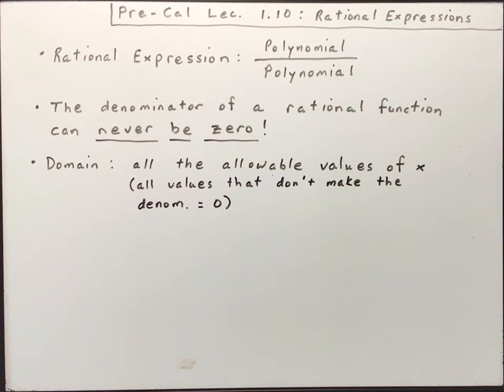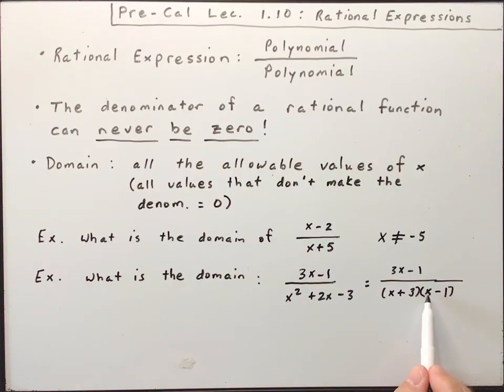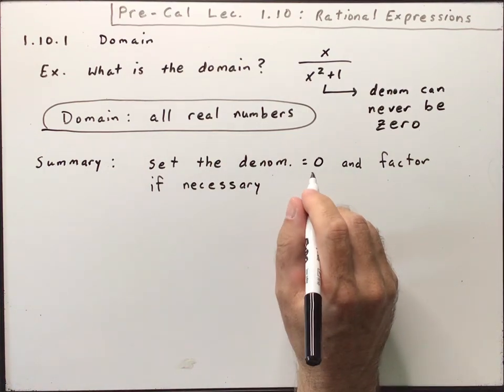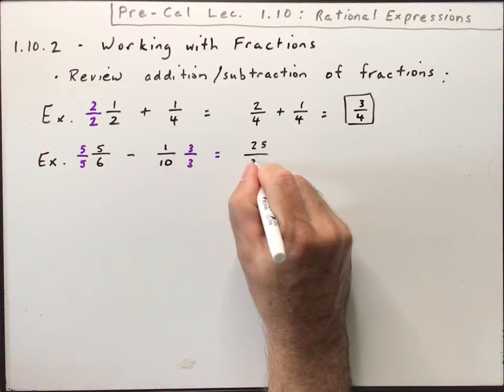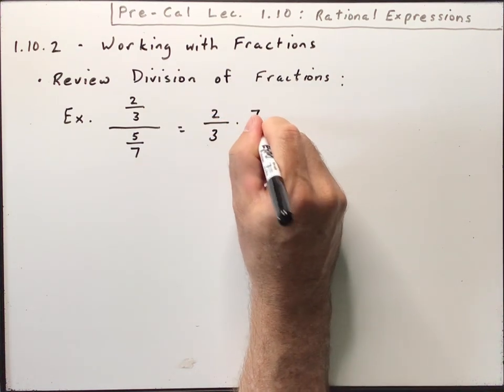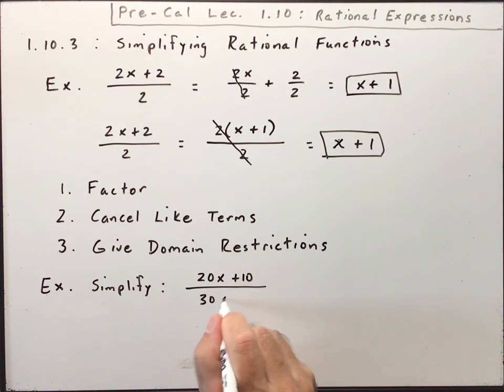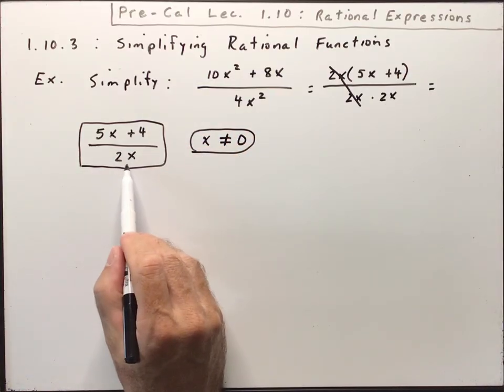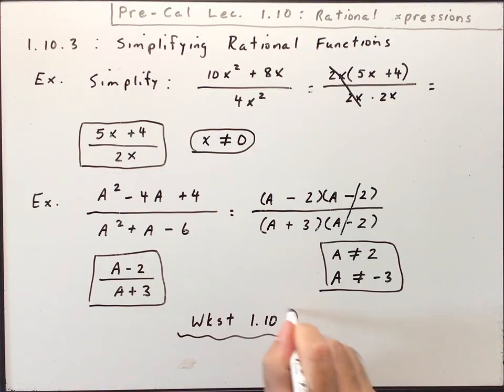Pre-Cal Lec. 1.10: Rational Expressions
Domain, Adding, Subtracting, Multiplying and Dividing Rational Expressions, Simplifying Rational Expressions